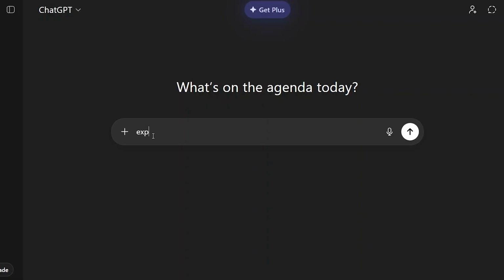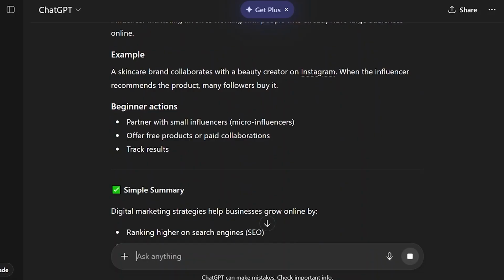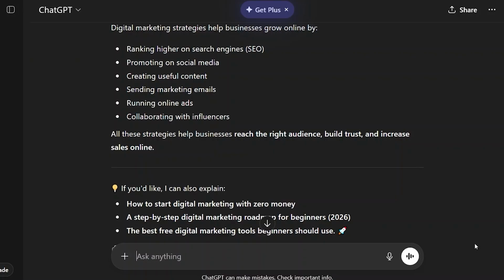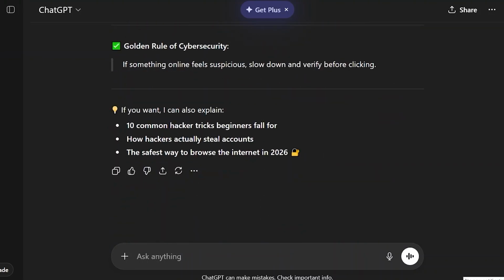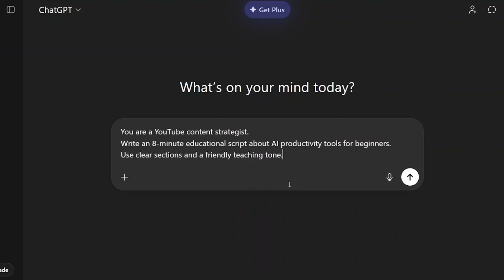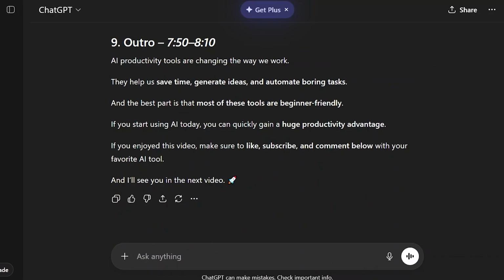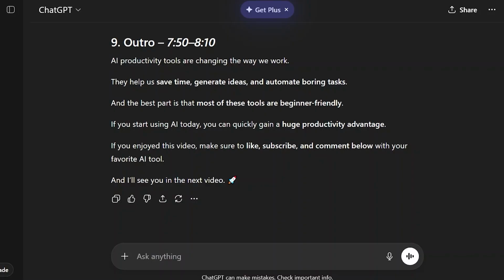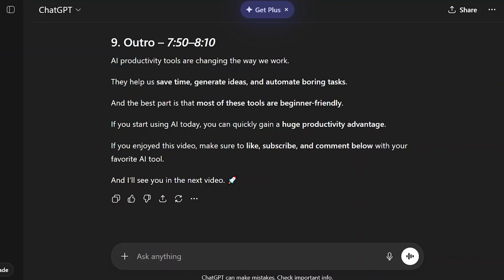Advanced ChatGPT Prompting (Mar 2026 Update)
Learn the most advanced ChatGPT prompting techniques in this fully updated March 2026 tutorial! Discover how the latest LLM logic shifts have changed the way you should be crafting prompts—and exactly how to adapt your approach to get sharper, more accurate, and more powerful results from ChatGPT than ever before. From setup and a deep dive into the newest prompting frameworks, to real-world use-case examples across writing, research, coding, and automation, plus pro optimization tips that separate beginner prompts from expert-level outputs—this video gives you the complete updated playbook for getting the most out of ChatGPT in 2026. Perfect for marketers, developers, entrepreneurs, students, and AI power users looking to stay ahead of the curve as large language models continue to evolve—no prior prompting experience needed!

Hello everyone and welcome back to the channel. In today's video, we're going to talk about Advanced ChatGPT Prompting Techniques updated for March 2026. This video explains how to leverage artificial intelligence and advanced prompt engineering for online business growth, covering digital marketing strategies like SEO and social media promotion. We also highlight the benefits of using various ai tools for enhanced productivity.